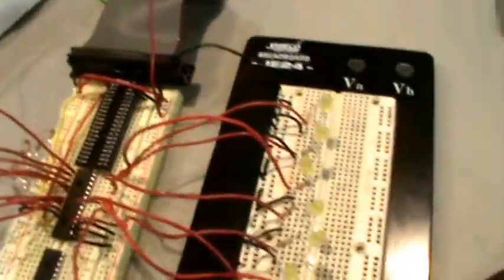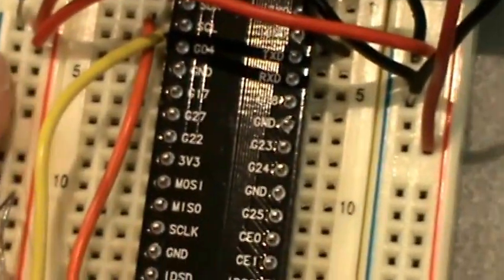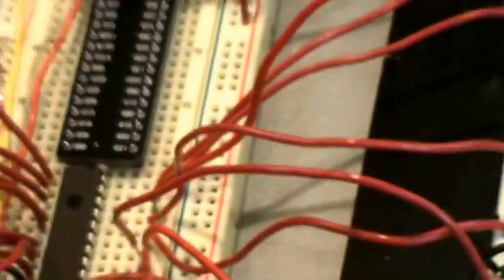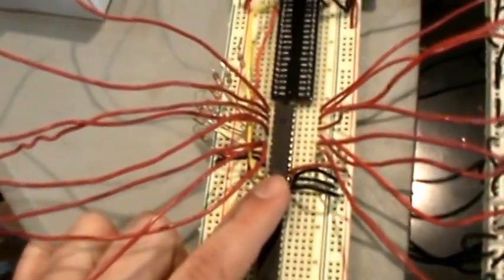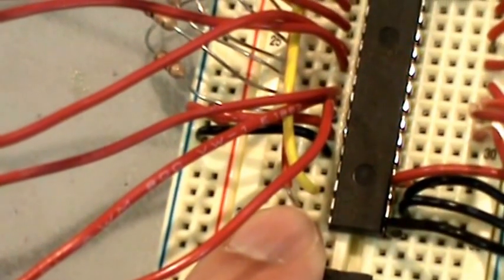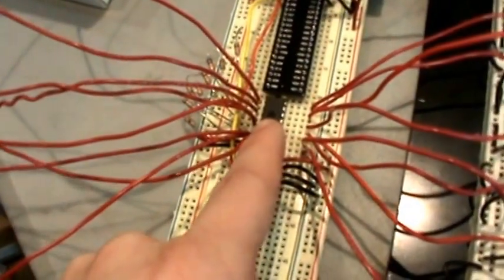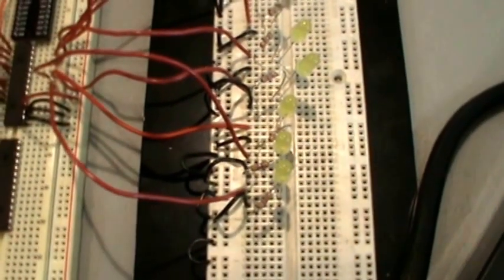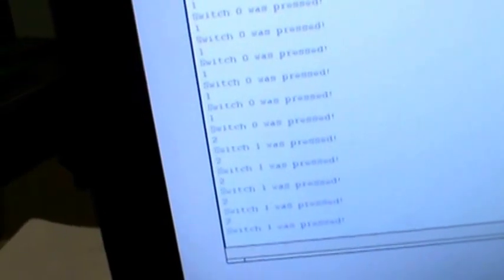Raspberry pi Star Trek Pinball Update 2: i2c communication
Here we show how to use i2c communication with the Raspberry Pi to control several I/O peripherals. This is what is going to be used to control all of the solenoids and the points system for the machine.

Eventually we will write up circuit diagrams and post that with our code on a github